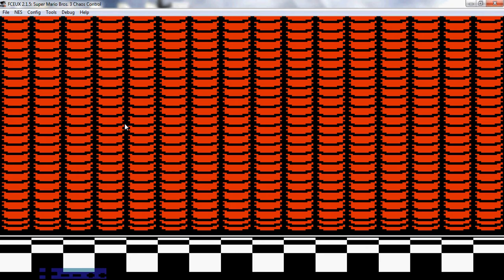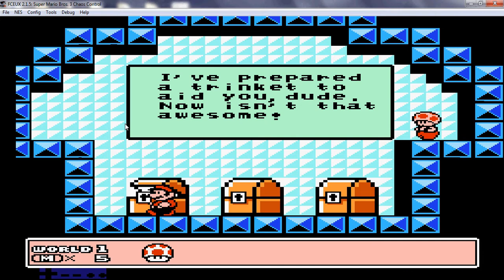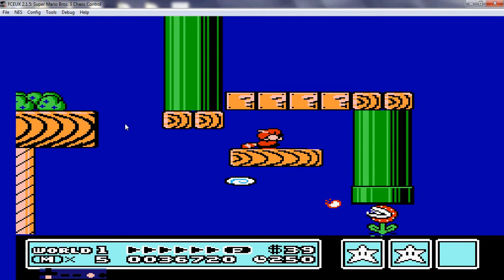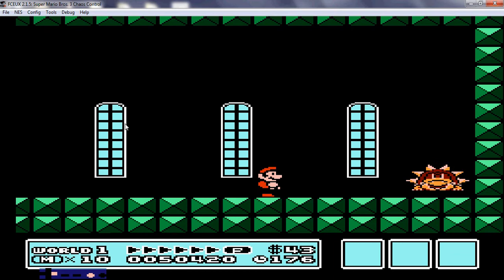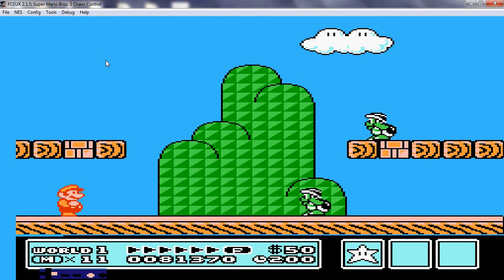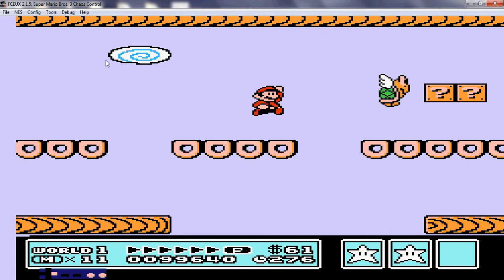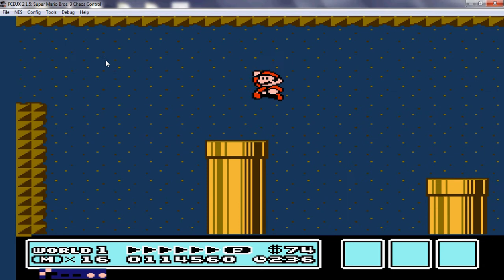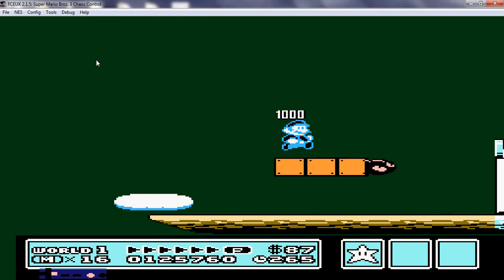Let's Play Super Mario Bros. 3 Chaos Control - World 1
Hello, Gabriel John Coombs here.  Welcome to my Let's Play of Super Mario Bros. 3 Chaos Control (a SMB3 ROMHack) for the Nintendo Entertainment System.  In this first video, we make our way through World 1/8, get introduced to Boom Boom (FOR THE THIRD TIME!), board the World 1 Air...oh, I mean.. the World 1 Battle Cruiser, and put Iggy Koopa, and the Battle Cruiser, out of commission.  Please be Positive about the comments.  Any Negative comments will either:
1) Be removed from my YouTube Channel
2) Get you Blocked
3) Be reported as SPAM

For those wondering what program to use to make (and upload) videos to YouTube, the program I used was HyperCam 2.0! It is a very neat program. The downside. it does NOT display audio!